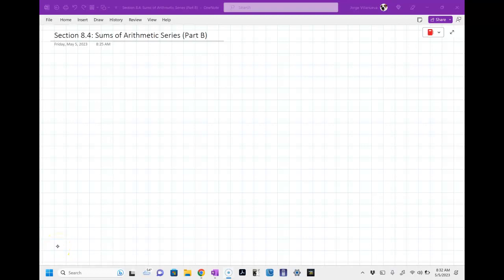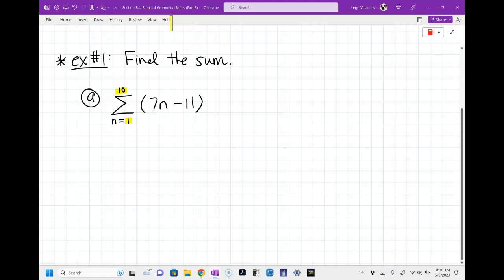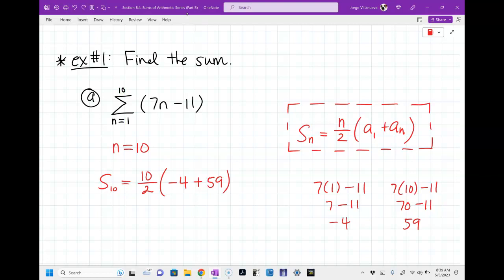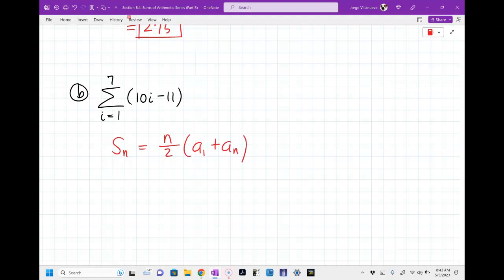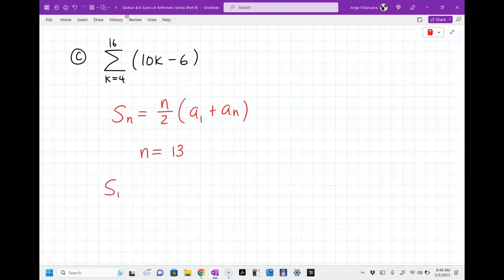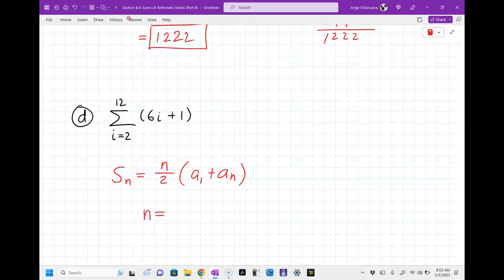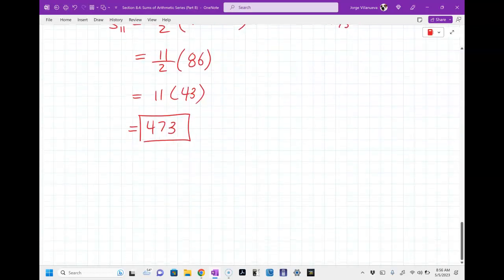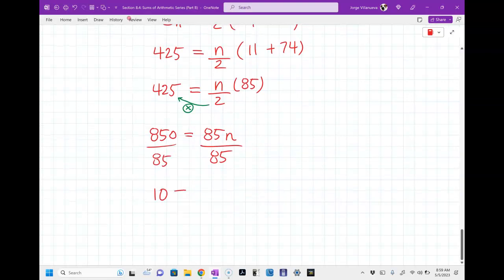Section 8.4: Sums of Arithmetic Series (Part B)